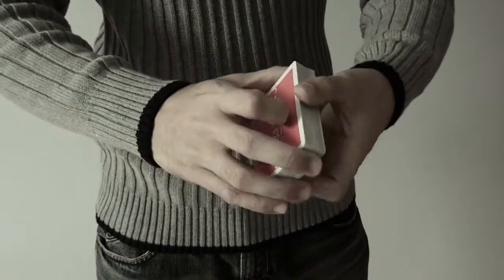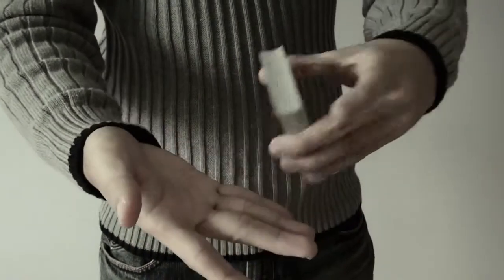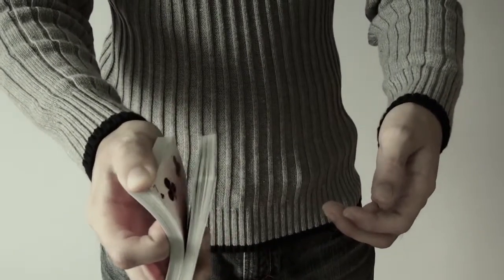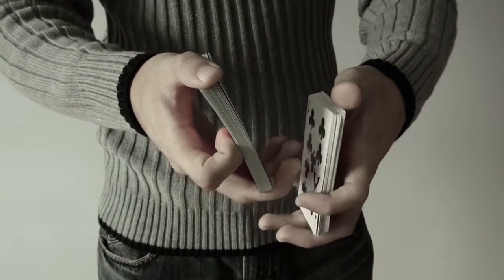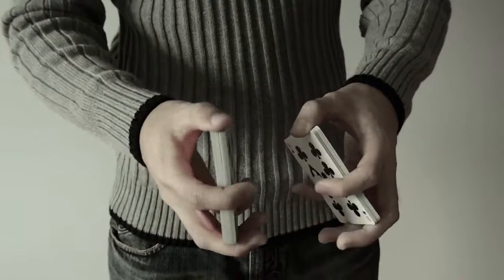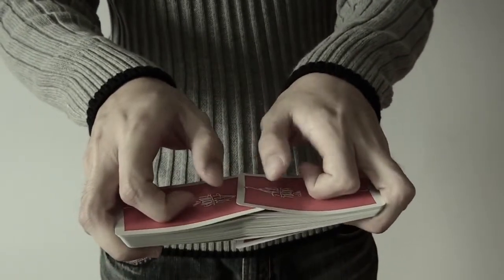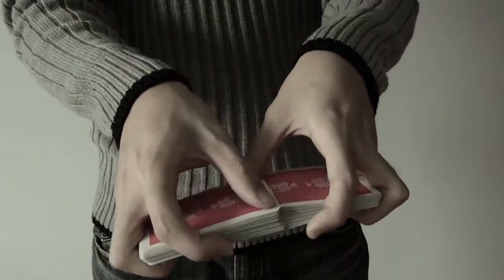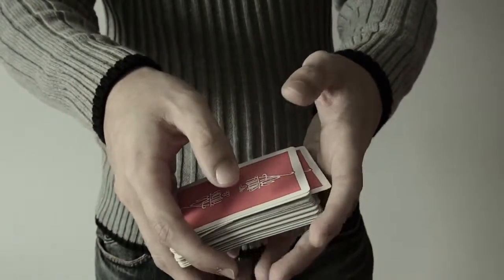Cardistry 101 - Riffle Shuffle Tutorial